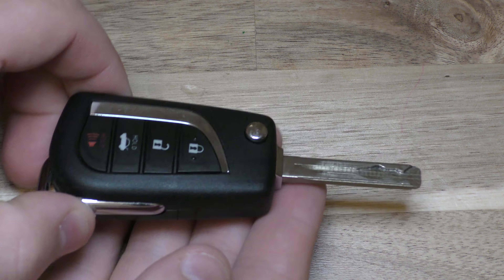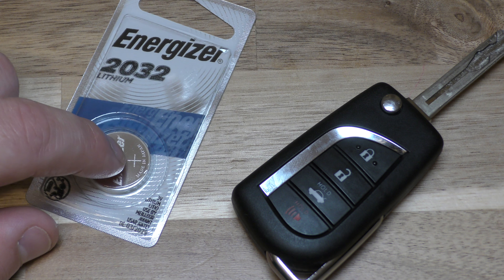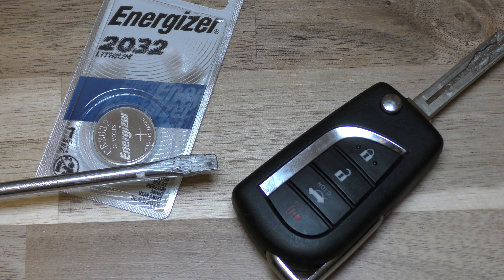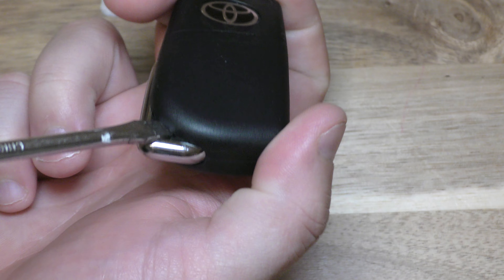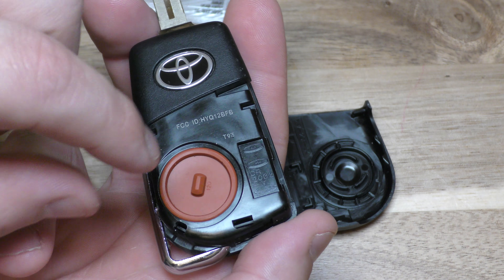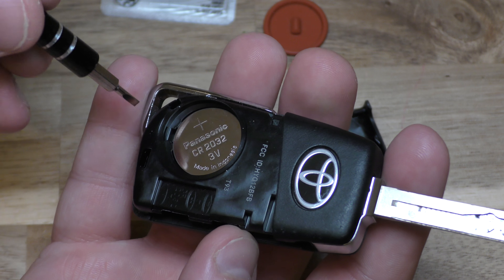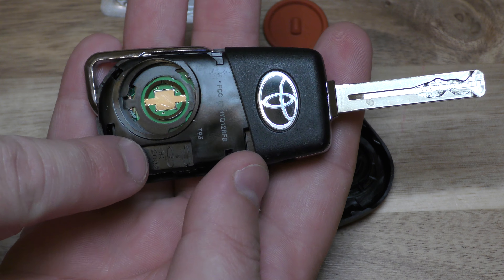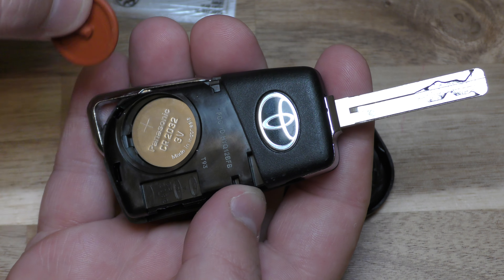Toyota Camry Key Battery Change - How To Change Battery in 2018-2019 Toyota Camry Key Fob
Toyota Camry Key Battery

If you are looking for, how to change the Toyota Camry key battery, then you are in the right place. Because in this video, I will show you the easiest way of Toyota Camry key battery change.

It’s a very easy process. And you can do it yourself at home easily. Not only that, It will work for any Toyota Camry key fob (remote) model which has the same key design. It takes 3V CR2032 Battery.

So, watch the video and learn how to change the battery in a 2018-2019 Toyota Camry key Fob.